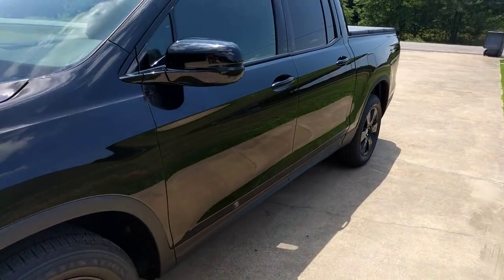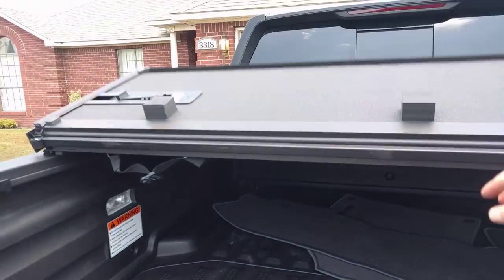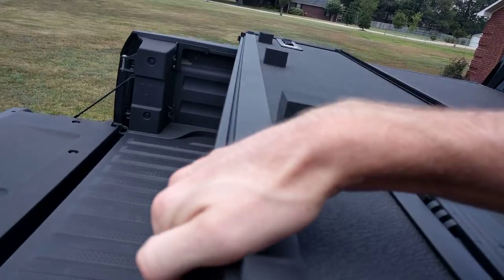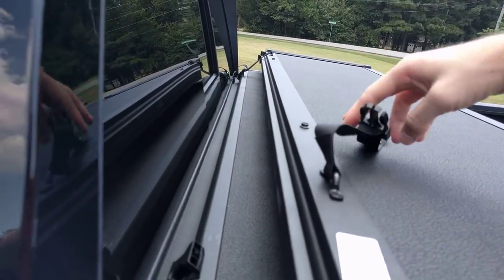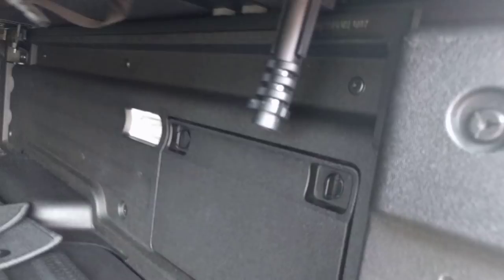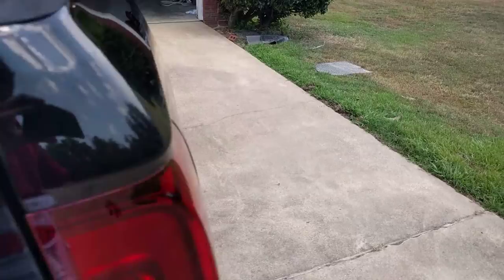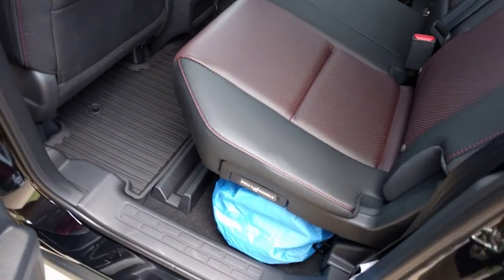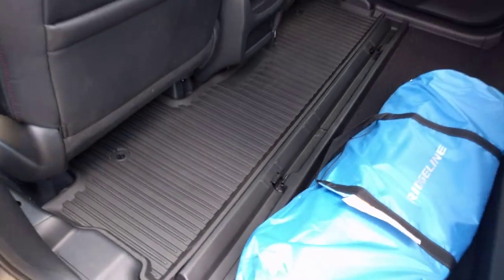2017 Honda Ridgeline Black Edition Accessories - Camping Tent, Tonneau Cover, and All Season Mats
Looking back I should have purchased everything online from Majestic Honda. I did buy the cargo tray from them few weeks later.